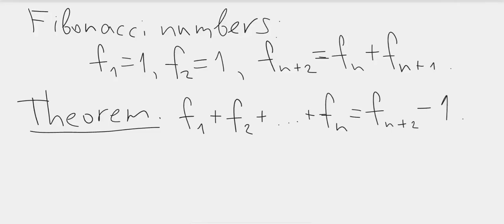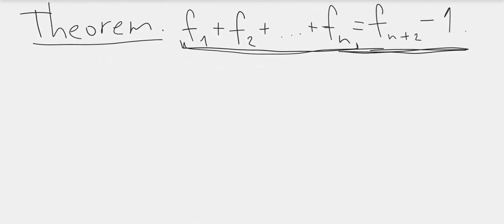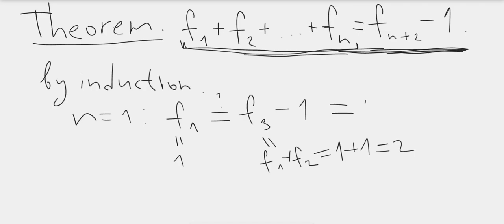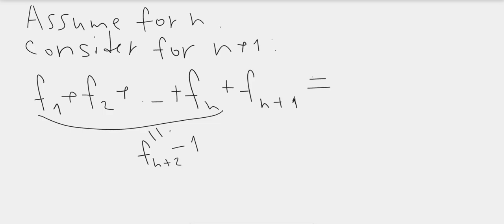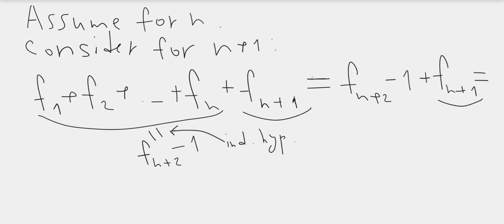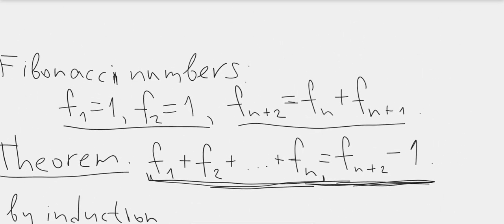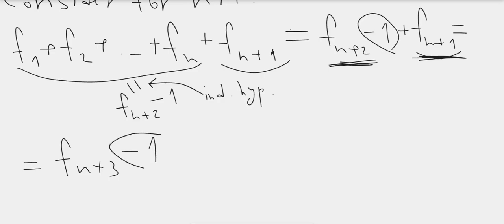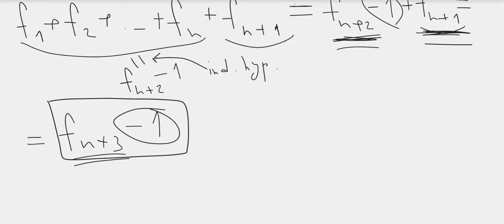The sum of the first n Fibonacci numbers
Episode 20.

The sum of the first n Fibonacci numbers is equal to the (n+2)-th Fibonacci number minus 1. $f_1 + \ldots + f_n = f_{n+2} - 1$.